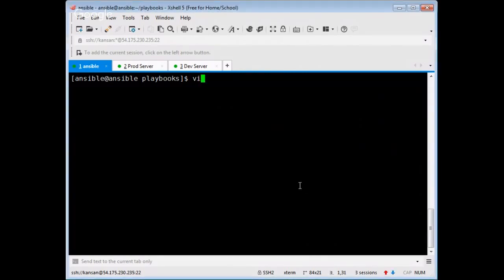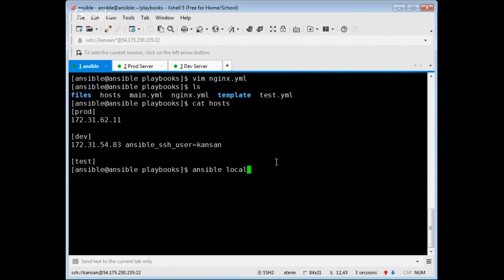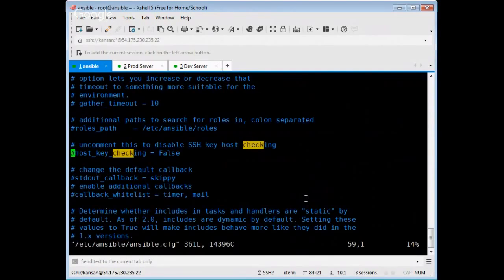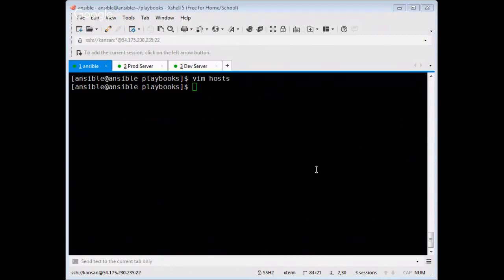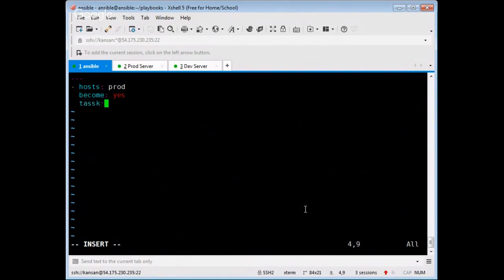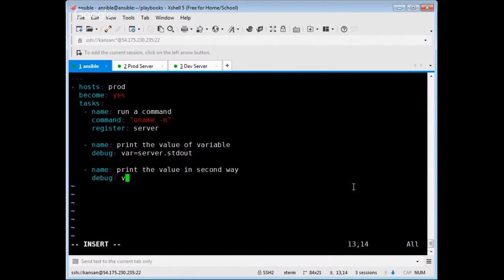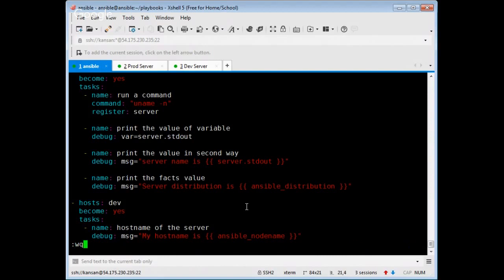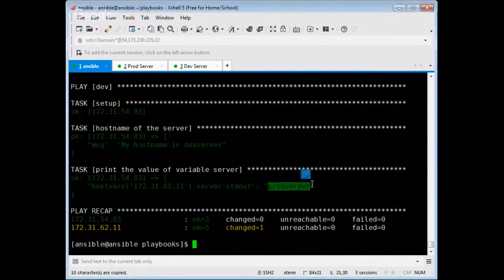Ansible - inventory and declaration of variables in playbooks